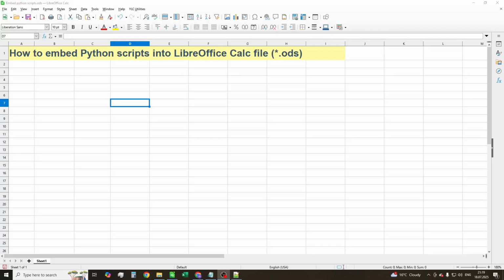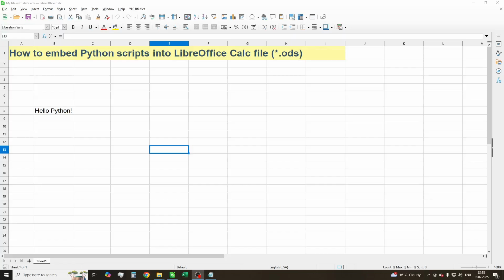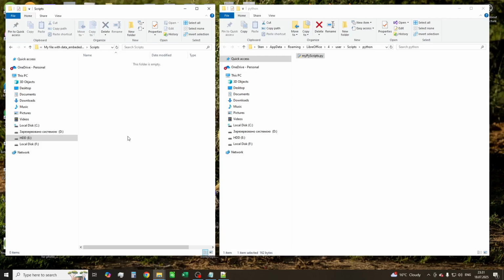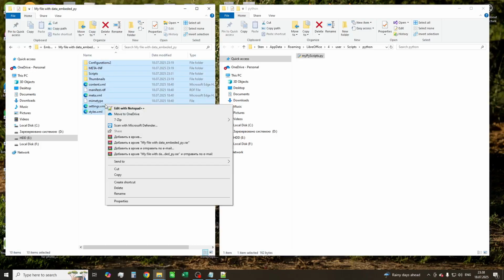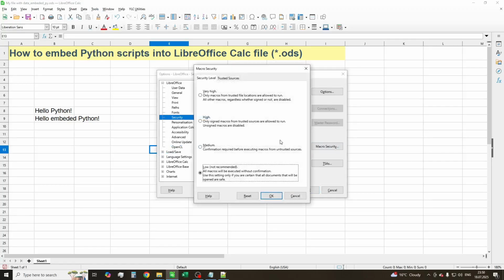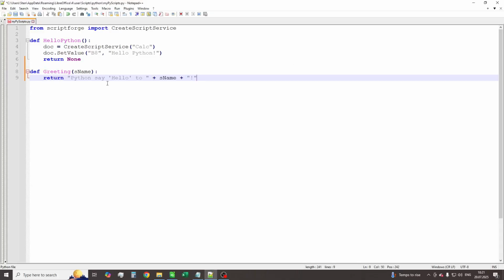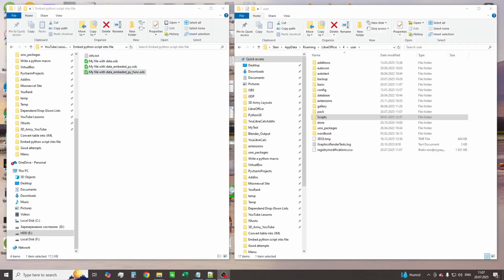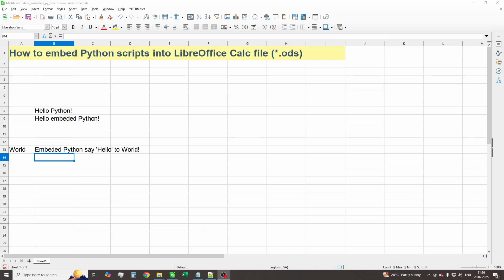Embed Python Scripts into ODS file - LibreOffice Calc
How to embed Python scripts into LibreOffice Calc spreadsheet? Whether you're adding a simple macro or crafting custom user-defined functions (UDFs) in Python, you'll learn how to embed them within the *.ods file itself - complete with detailed explanations throughout.
LibreOffice Calc (former StarOffice, OpenOffice) is a free analogue of Microsoft Excel spreadsheets.

⭐ 𝗧𝗜𝗠𝗘𝗦𝗧𝗔𝗠𝗣𝗦:
0:00 - Embed Python macro into Calc file
5:37 - Embed Python UDF function into Calc file

🌍 𝗟𝗜𝗡𝗞𝗦:
Macro codes from the video: